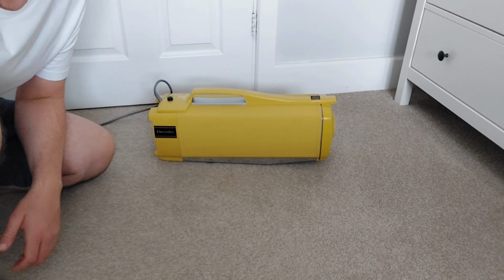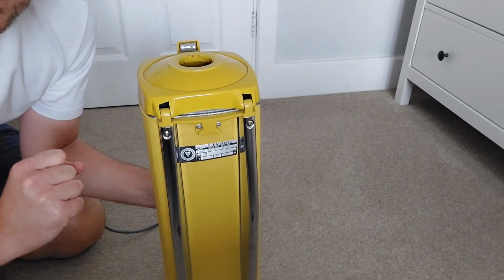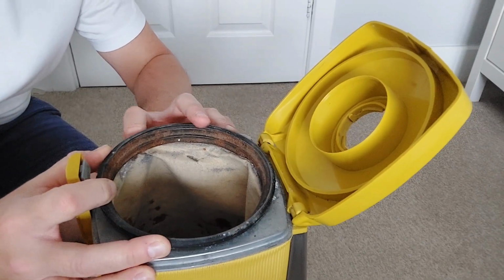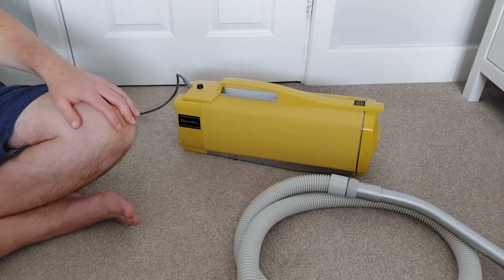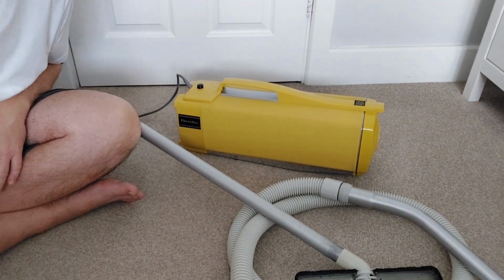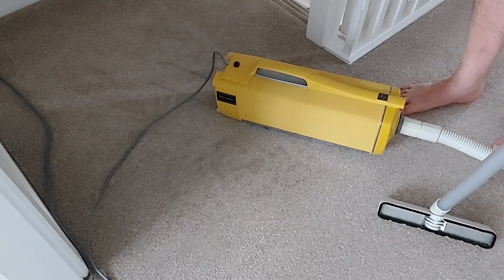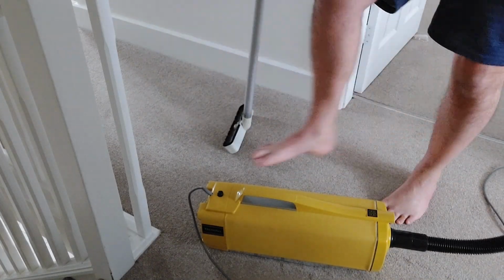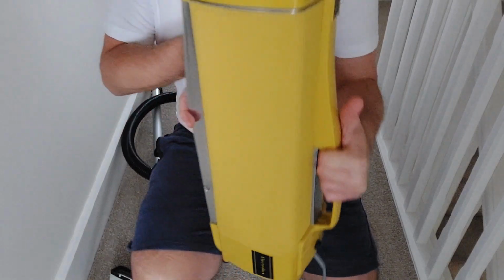Electrolux Z96 - Quick Overview and Demo 😃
This Z96 from 1979 is in pretty good shape and a good little cleaner, which will appear again soon after a bit of a service 😀